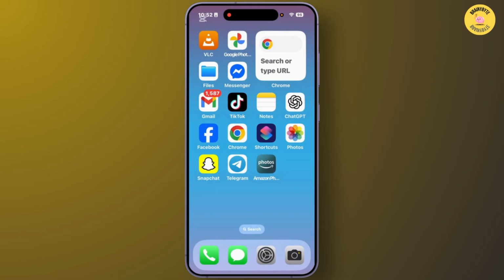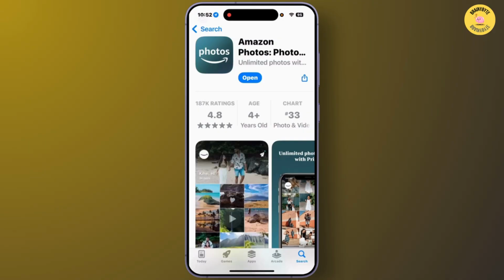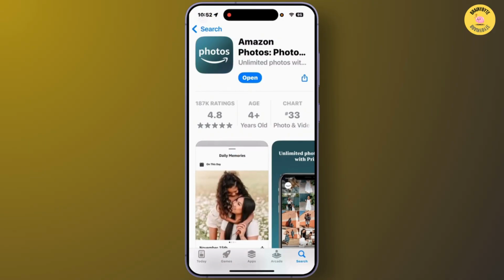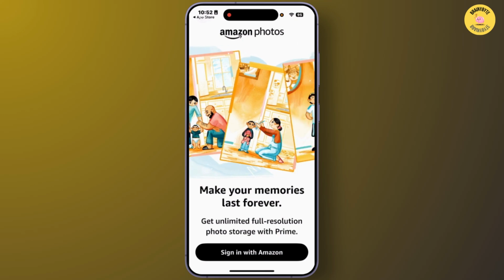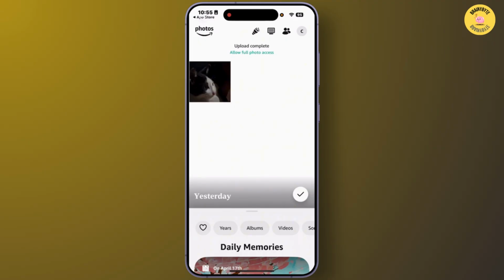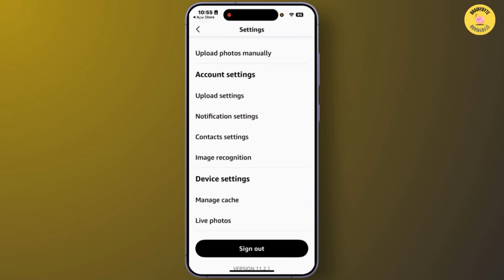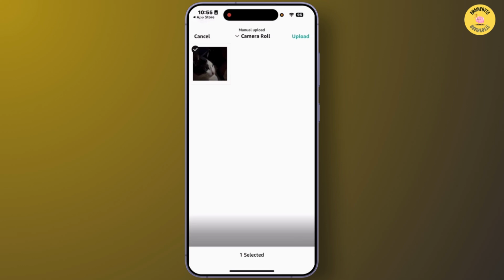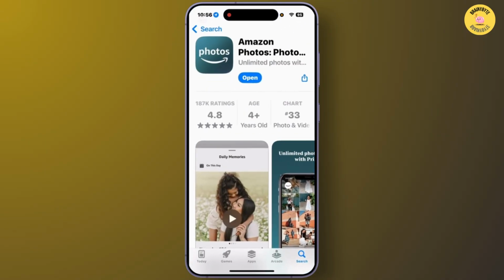How To Add Photos To Amazon Photos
Want to back up your memories and keep them safe? This video will guide you through the steps on how to add photos to Amazon Photos quickly and easily. Whether you're asking, "How do I upload photos to Amazon Photos?" or need help with the photo upload process, this tutorial has you covered. Learn how to store your photos securely in the cloud and access them from any device. Watch now to see how you can add photos to Amazon Photos today!

Timestamps:
00:00 How to Add Photos to Amazon Photos
00:06 How Do I Upload Photos to Amazon Photos?